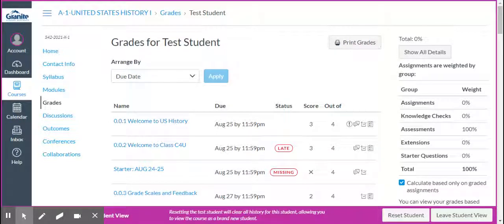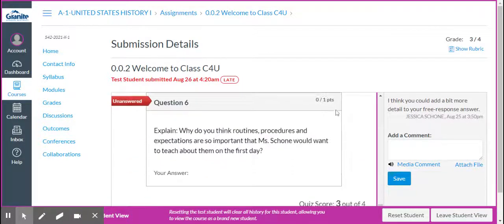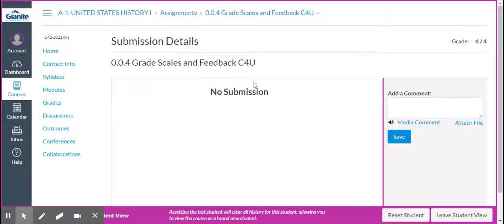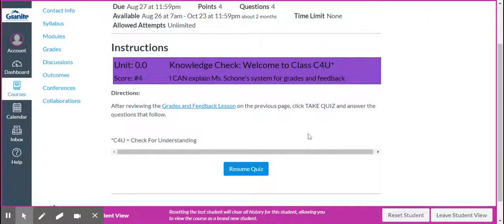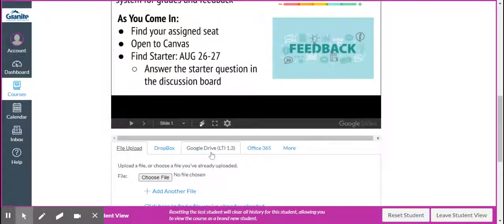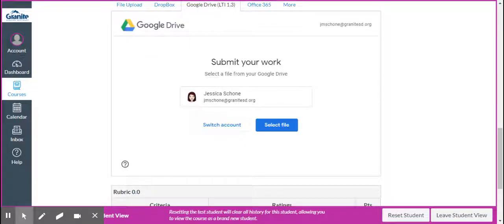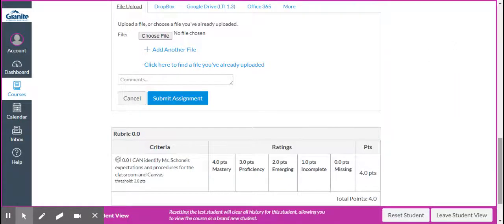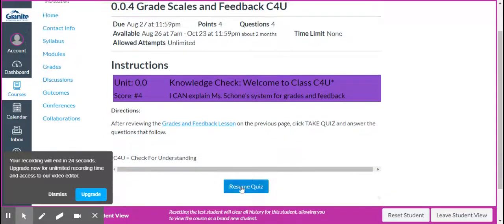Common Submission Mistakes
common submission mistakes in canvas